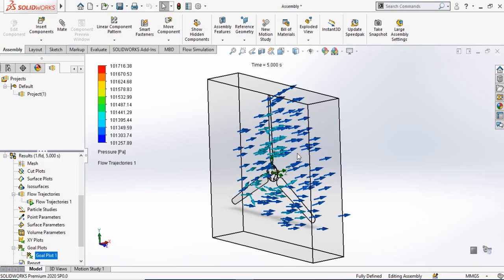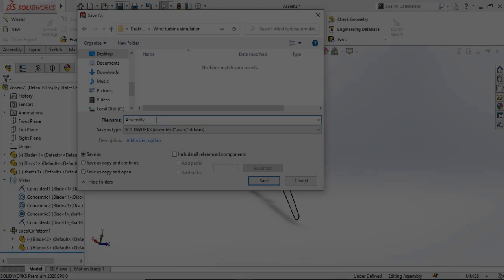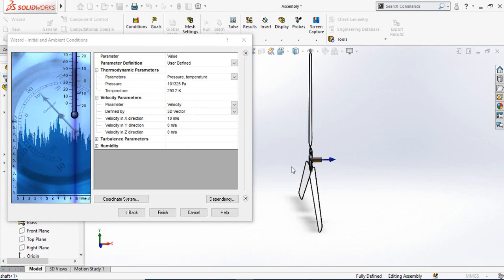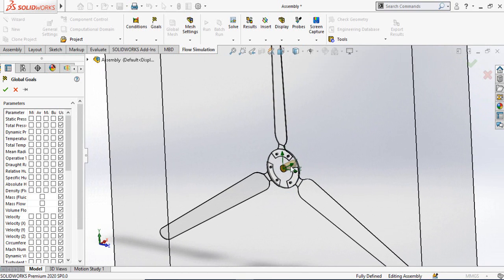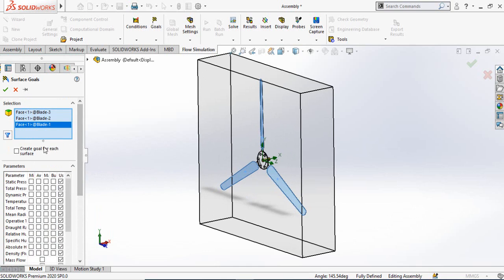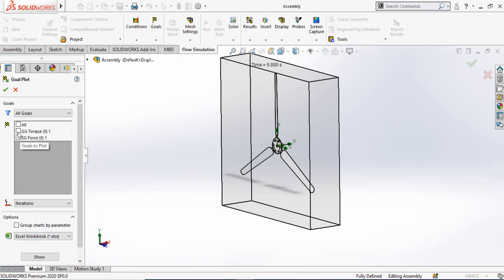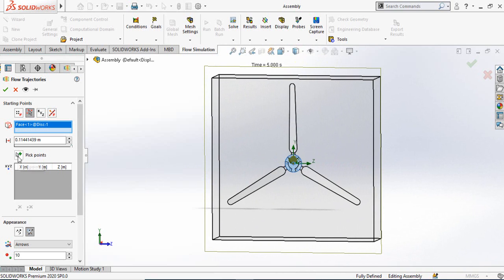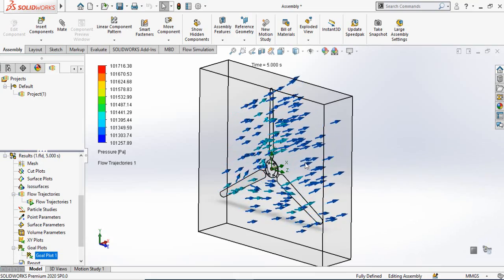How to find Torque due to flow effect using SolidWorks Flow Simulation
In this SolidWorks flow simulation tutorial I will tell you how can you find the torque of a wind mill and forces which are acting on its blades due to the effect of air flow by using solidworks flow simulation.